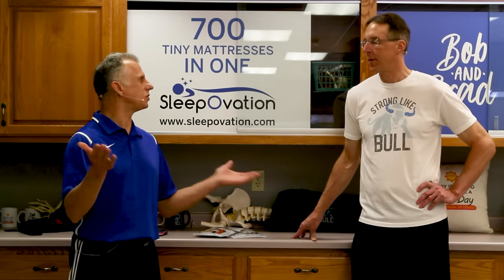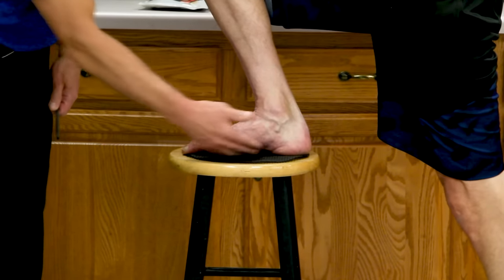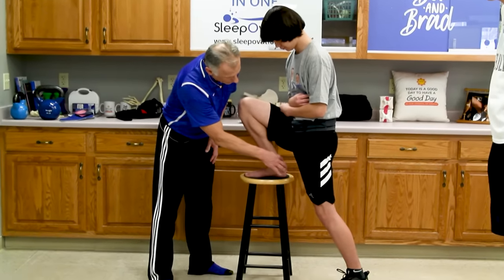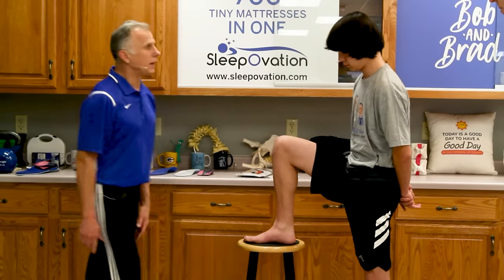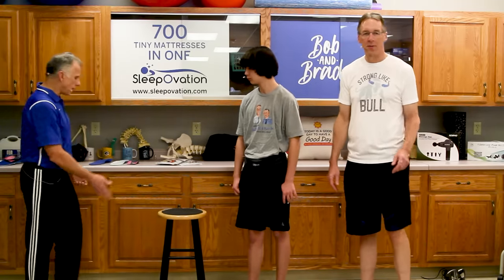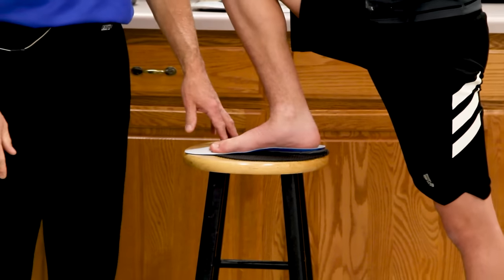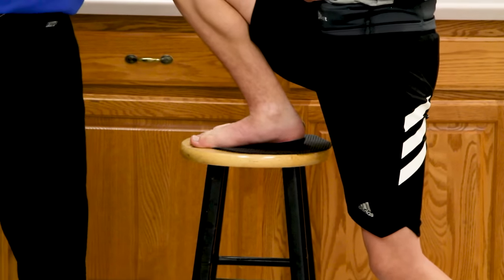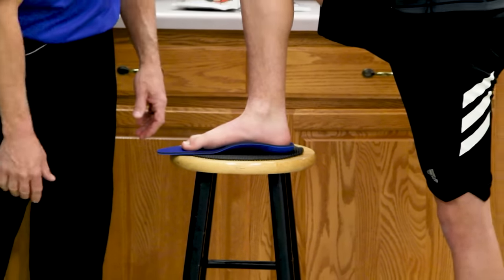The Big Lie About Flat Feet & Custom Arch Support! (Updated)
Bob, Brad and Ryan ( Brad's nephew) discuss the difference between high arches and flat feet.  They also show you what to look for when buying arch supports.